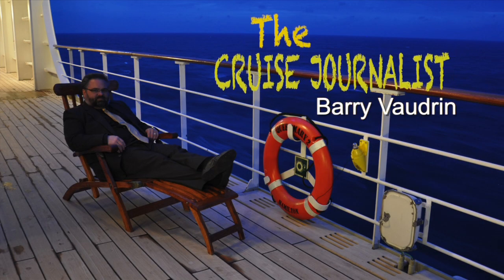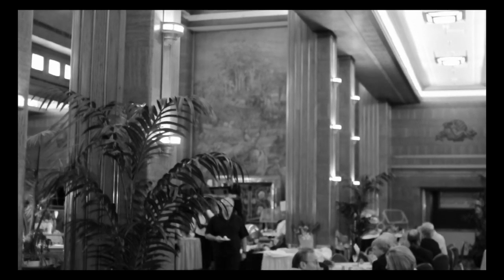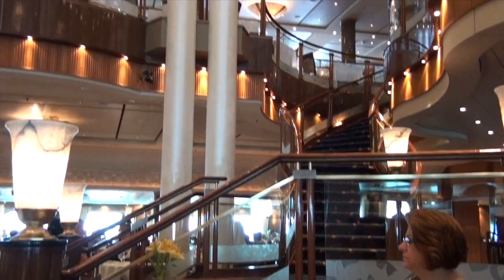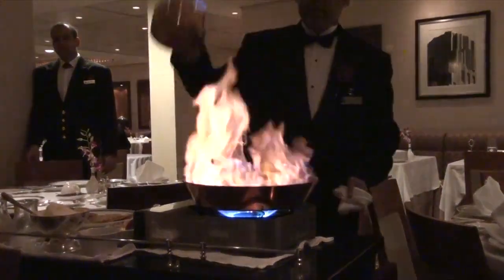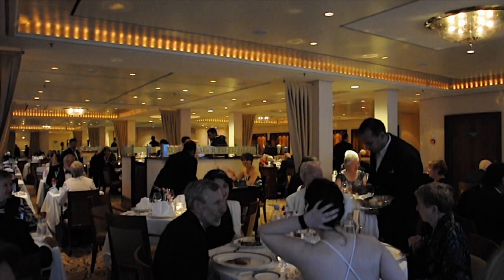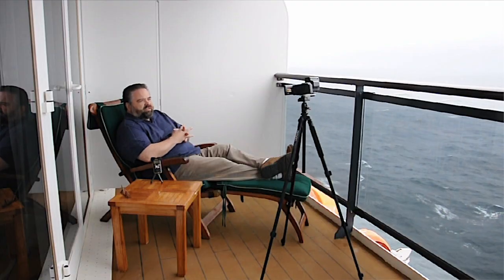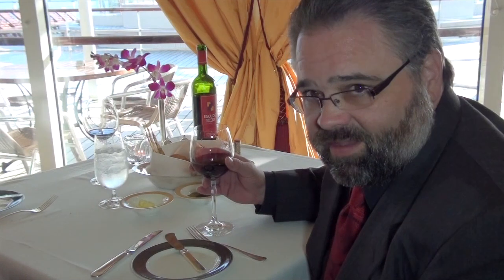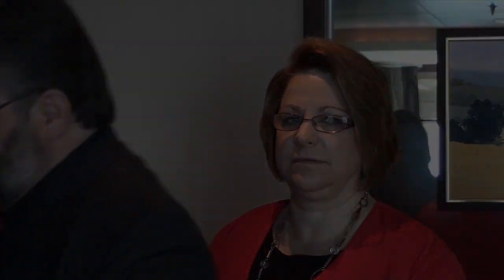QM2 - Two Famous Ocean Liners Part Five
Experience a trans-Atlantic crossing aboard what is arguably the most Famous ocean liner of our day, the Queen Mary 2.  In this episode we explore the fabulous dining onboard the Queen Mary and the Queen Mary 2, and we interview the Chef. A Cruising Authority production, filmed and edited by Barry Vaudrin